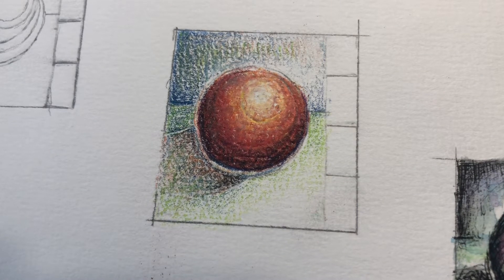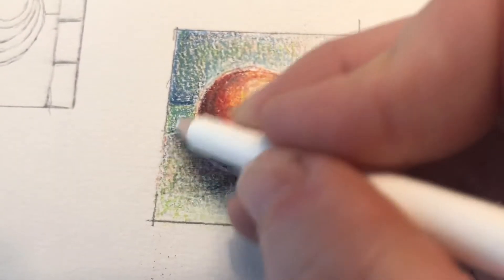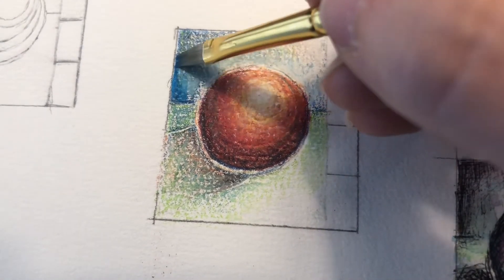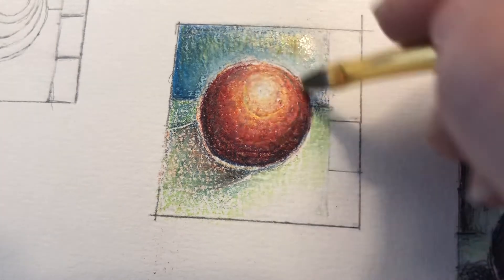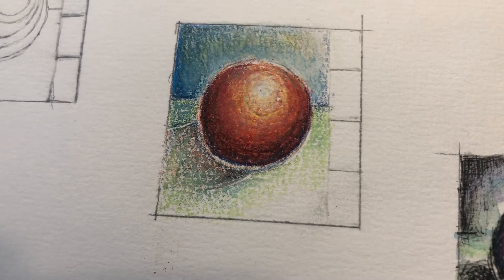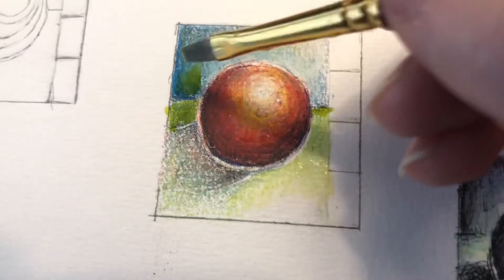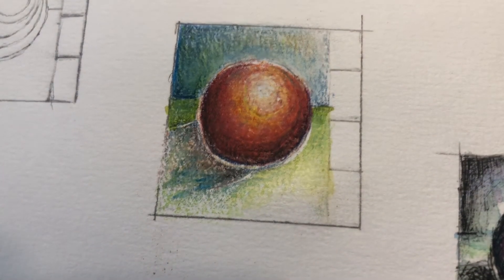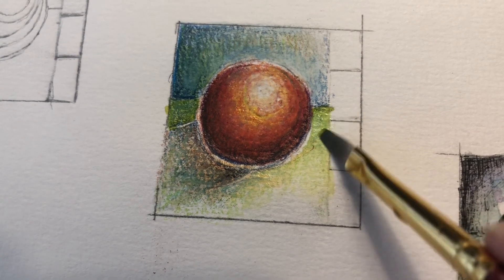Colored Pencil and Watercolor #2